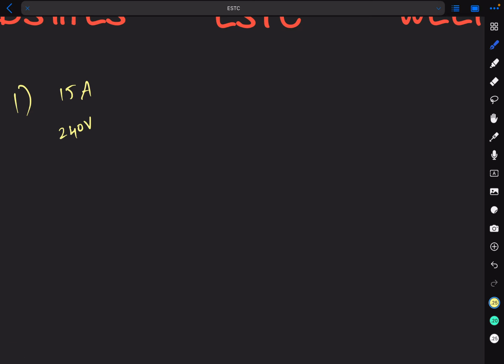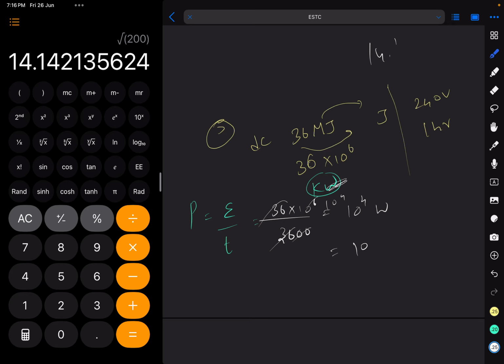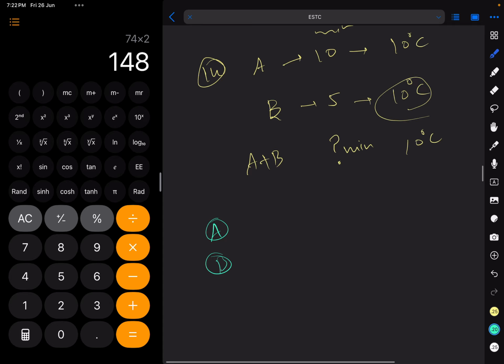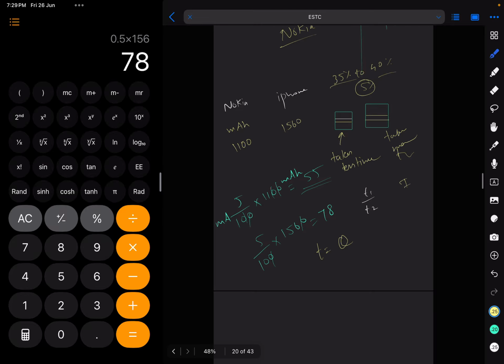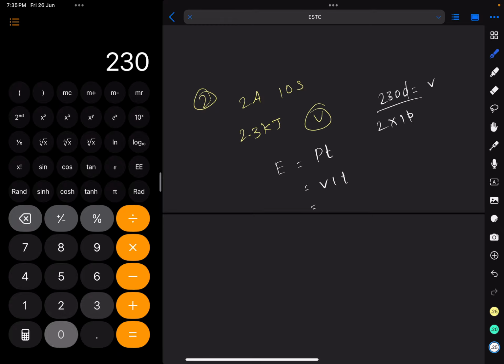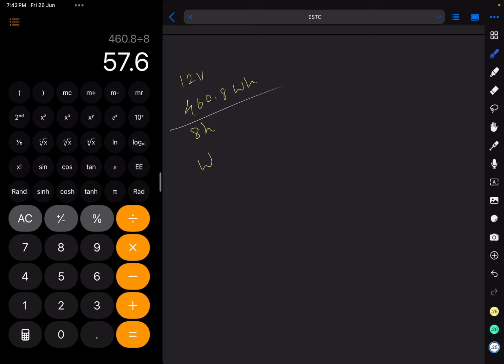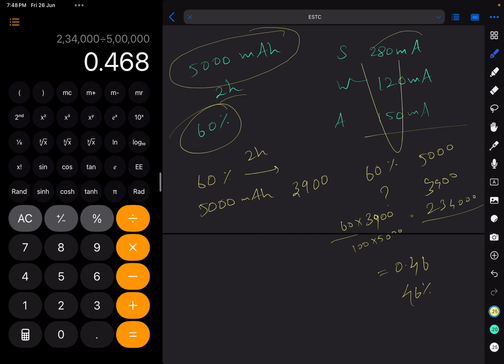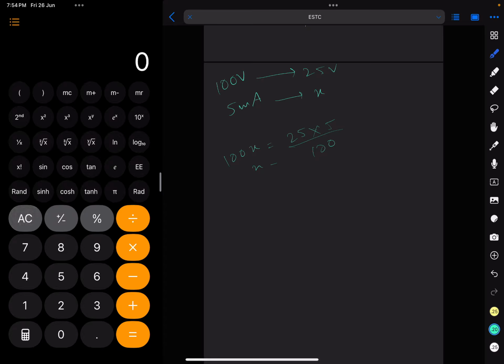ESTC WEEK 1 | Practice And Graded Assignments | BS in ES | IIT Madras❤️ | ELECTRONIC SYSTEMS